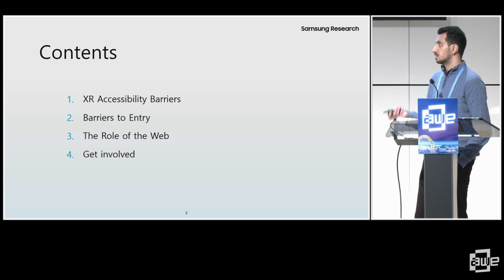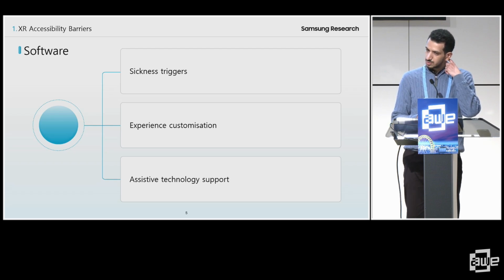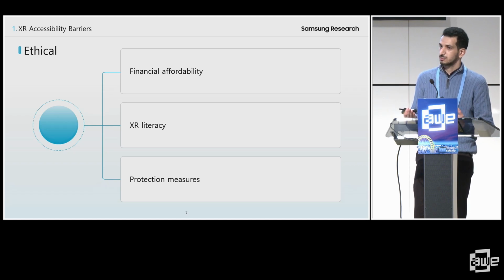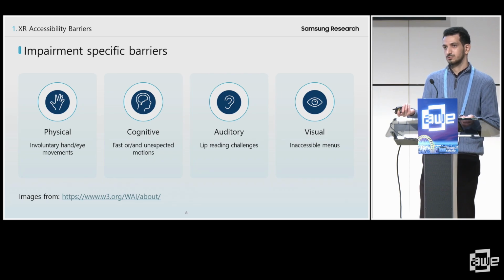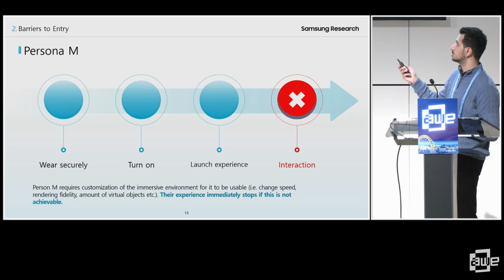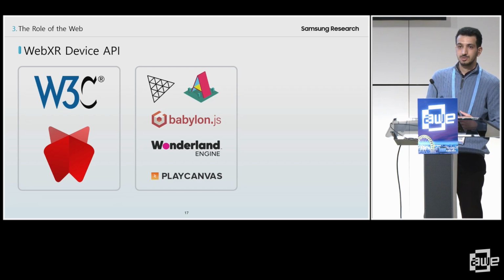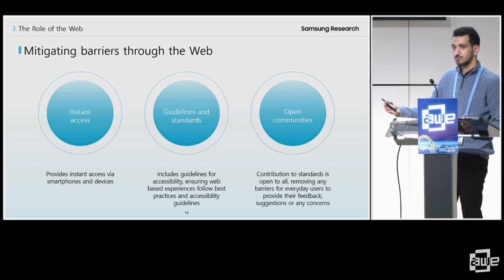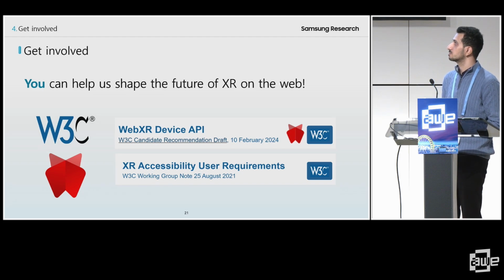Accessibility in Extended Reality, Breaking Barriers through the Web by Muadh Al Kalbani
By Muadh Al Kalbani from Samsung

Are we introducing barriers that eliminate access to XR?

Despite their potential, immersive technologies still present significant accessibility barriers for people with disabilities, hindering meaningful engagement with XR experiences. This session will provide an overview of common accessibility challenges faced in the XR space, drawing upon insights from cutting-edge research and shedding light on invisible, platform-based, and visible barriers. We will then explore the transformative role of the web in mitigating these barriers, showcasing how the web can offer solutions that some traditional XR platforms cannot. Are we introducing barriers that eliminate access to building an accessible XR future on the web?

We conclude the session by introducing standard bodies working towards creating more inclusive WebXR experiences, equipping you with actionable steps you can take to become active participants in shaping the future of accessible XR on the web.

This session was recorded at AWE EU 2024 - the world's leading VR and AR event series.